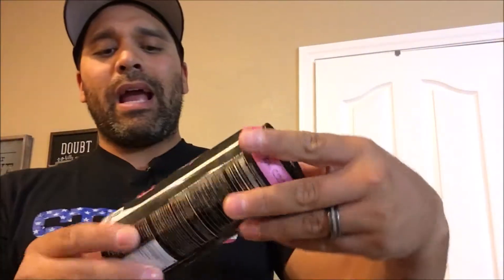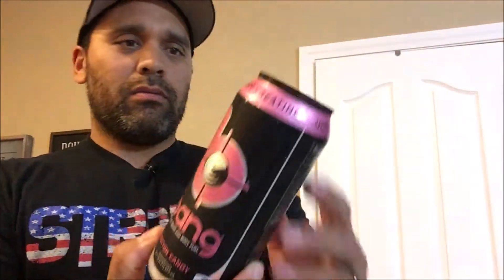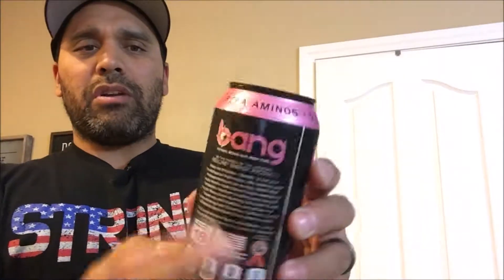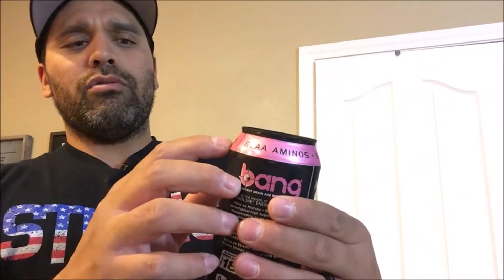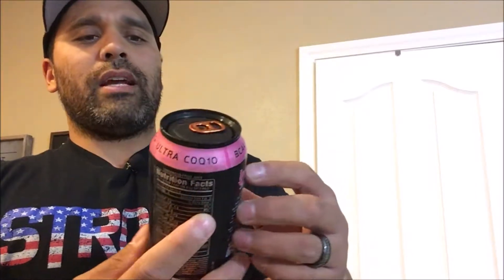VPX Sports BANG Energy Drink Product Review (Cotton Candy)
Hey there, I like these Energy Drinks so I figured that I would make a review on it.  I'll be testing more flavors in the next few weeks. Enjoy!